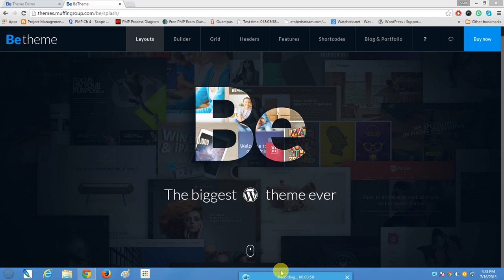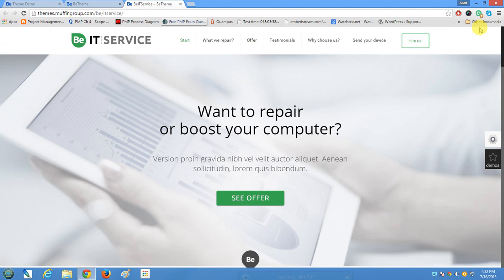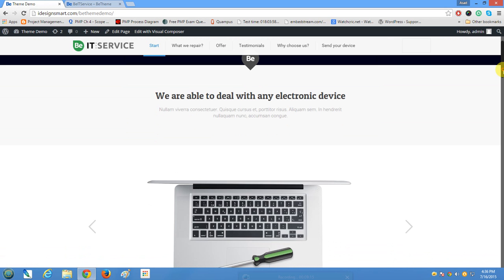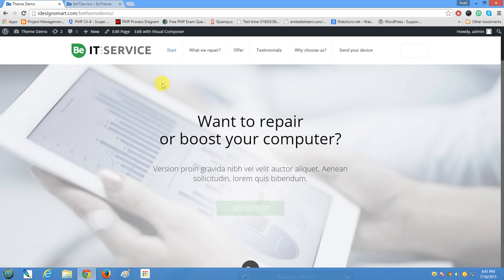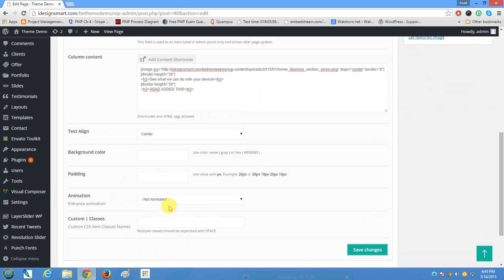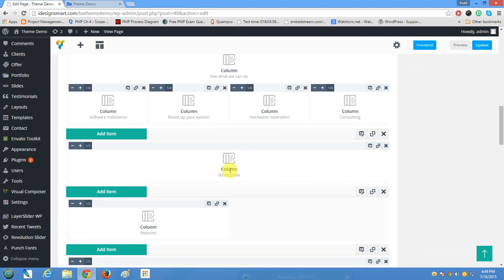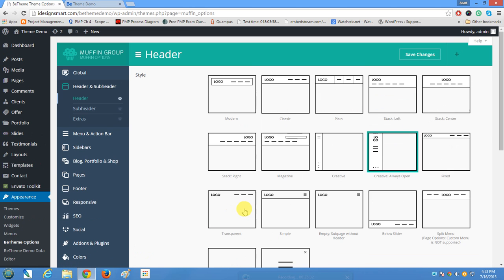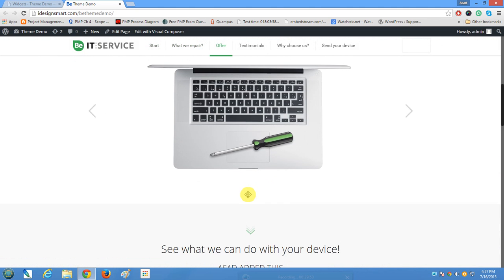How To Setup and Customize BE Wordpress Theme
In this video I will demo and review the Wordpress BE Theme from Muffin Group. I will discuss page layouts, plugins, header styles, visual composer and how to set up sample content. My discount link for the theme is 1.envato.market/nvWQ7 .If you are looking for a discount with Host Gator the discount link is